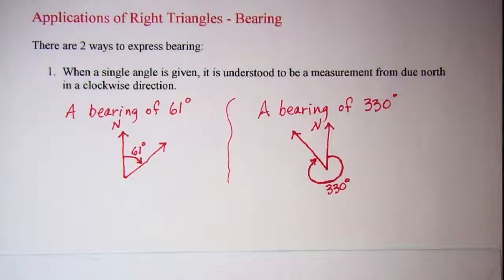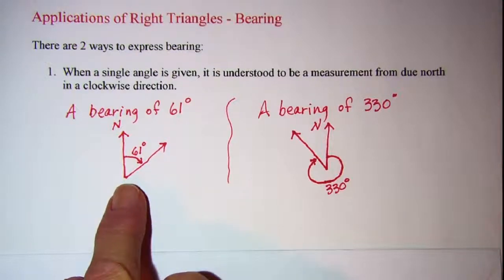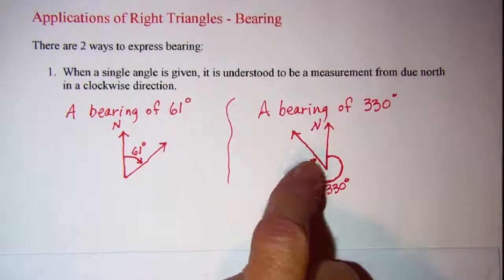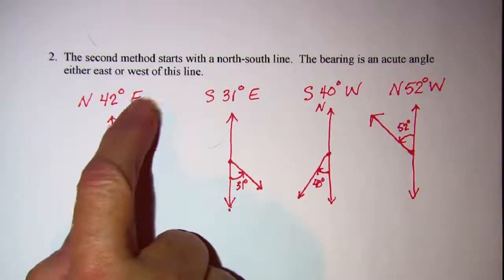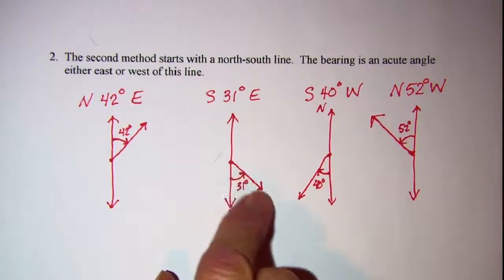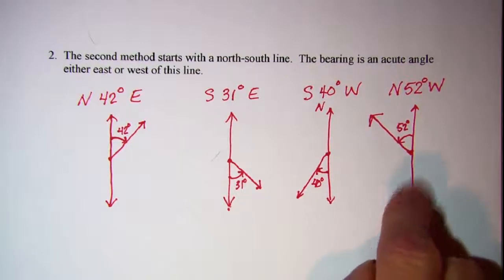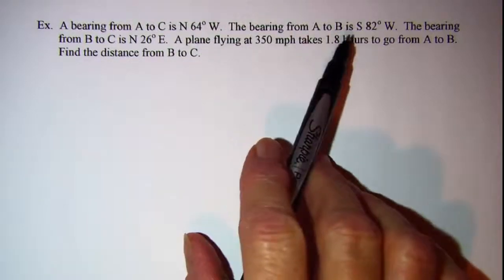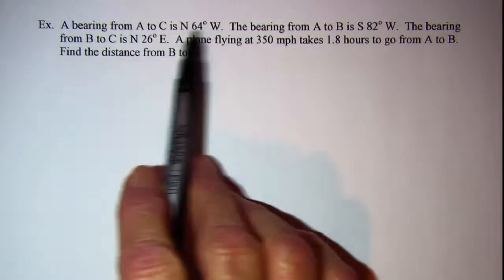Applications of Right Triangles Bearing 2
An example of a word problem dealing with bearing